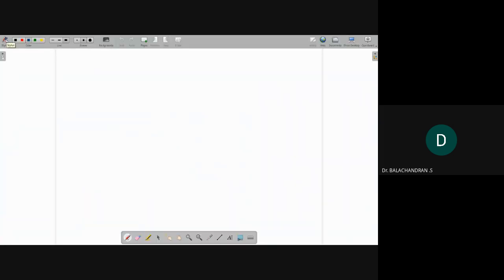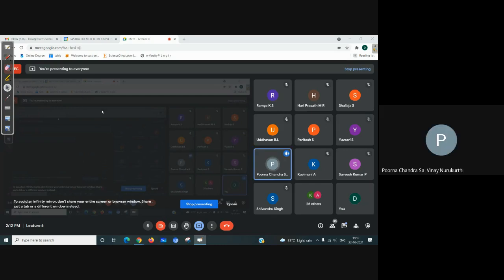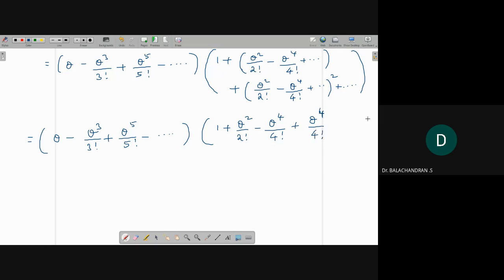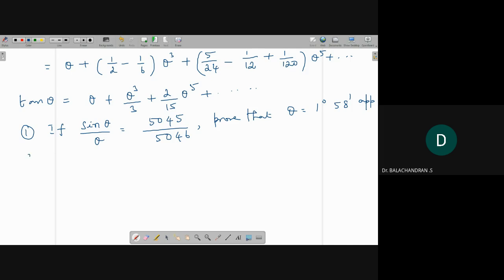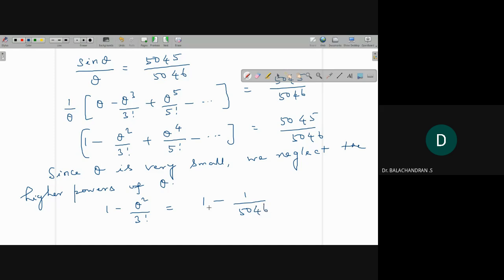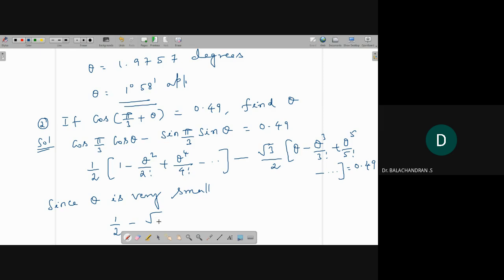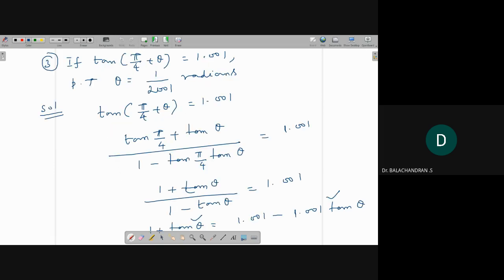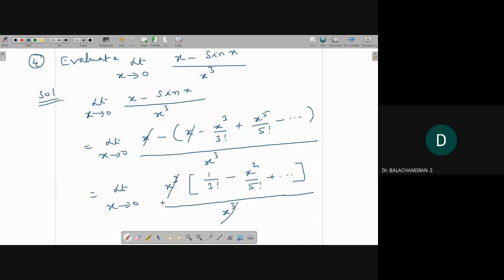Trigonometry - Lecture 6